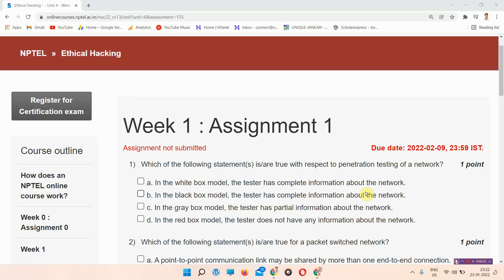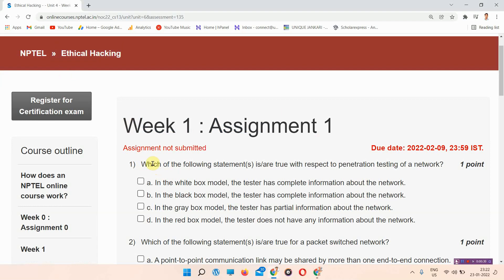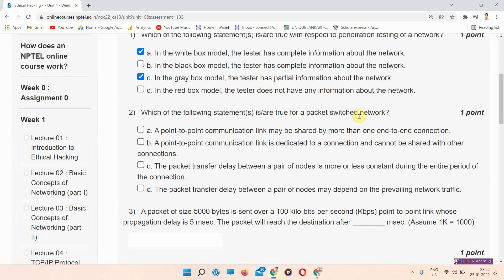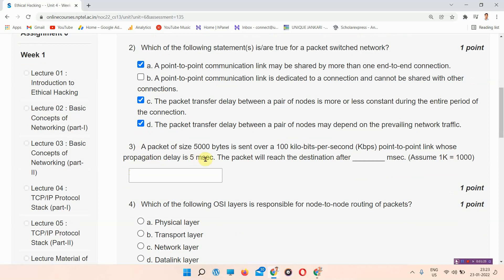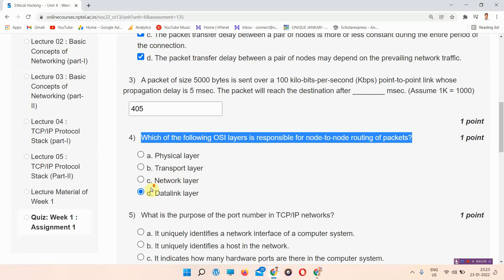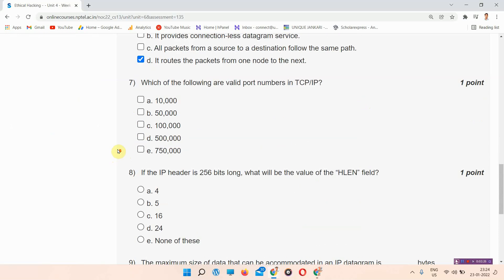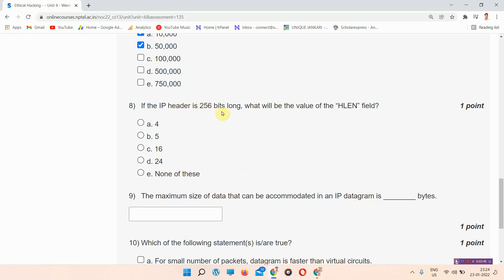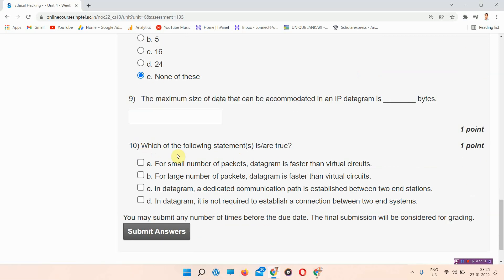NPTEL Ethical Hacking Assignment 1 Quiz Answers 2022 || Unique Jankari